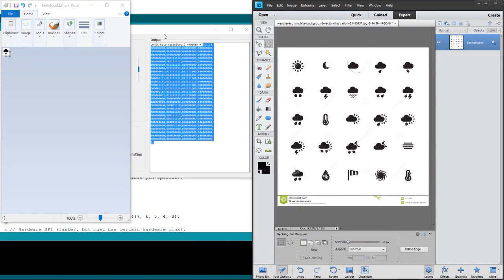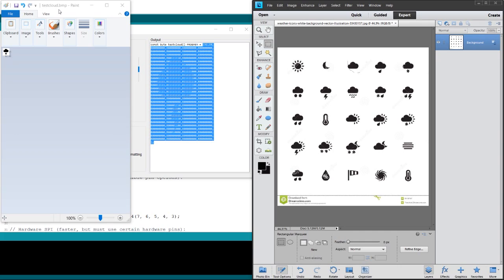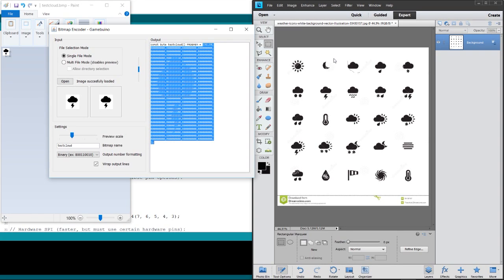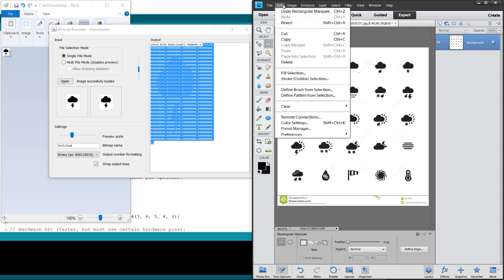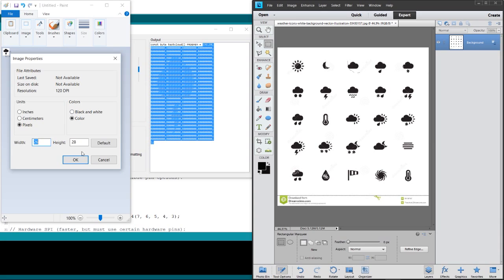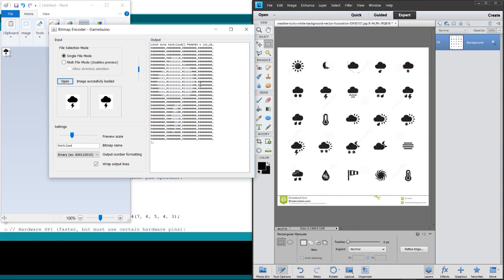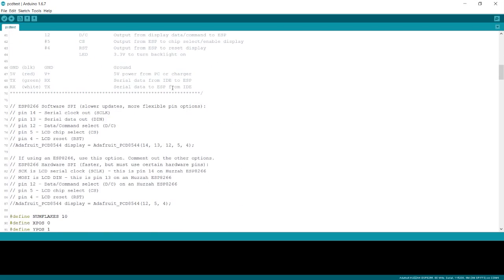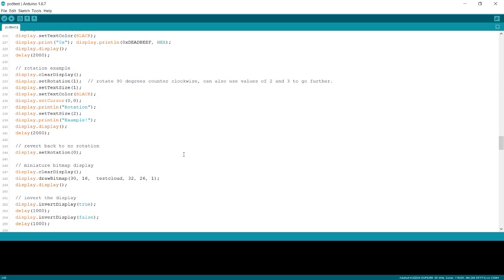Tutorial on creating graphics for the Nokia 5110 lcd using Arduino and the Adafruit lbrary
I use the Nokia 5110 display in many of my projects. It is inexpensive and reliable. I use it in conjunction with the Adafruit library it is easy to use and feature rich. This tutorial shows you how to create bitmap images for this display witch you can use in an Arduino Sketch using the Adafruit library.